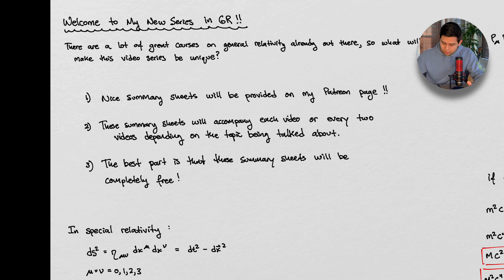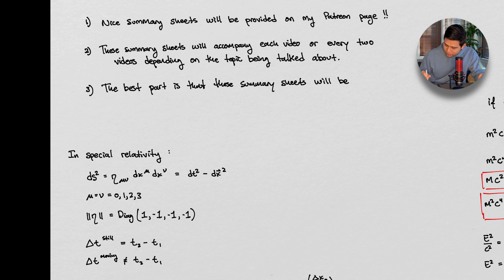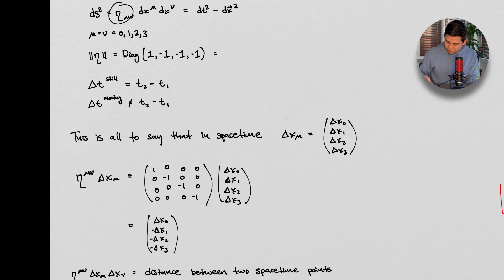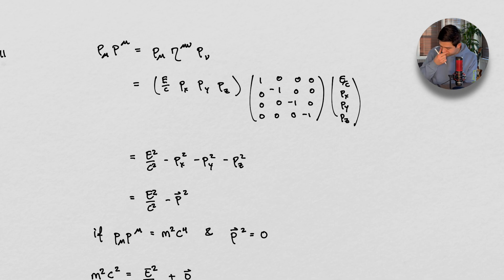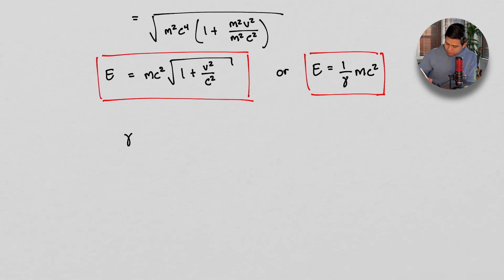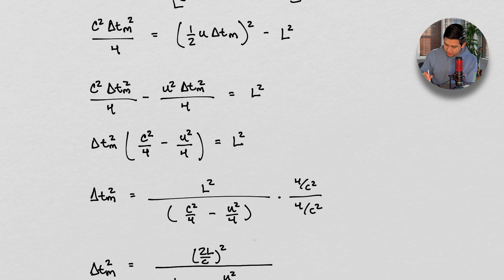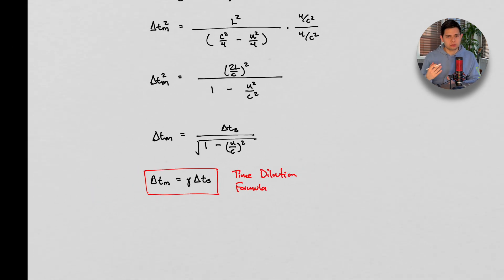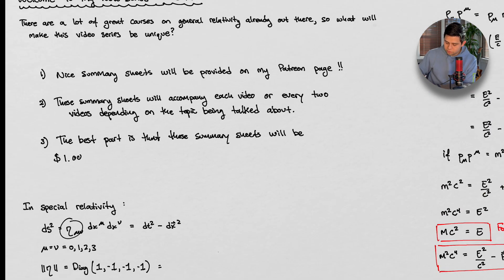A Full Course on General Relativity | Special Relativity Review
Welcome to my new playlist on Einstein's theory of general relativity.  This playlist is intended to go into depth on some of the most interesting and difficult areas in general relativity.  This first video will cover a review on basic concepts in special relativity.

If you want to obtain exclusive content on for this channel go to my Patreon page where a subscription will allow you to stay updated on fun and interesting summary sheets